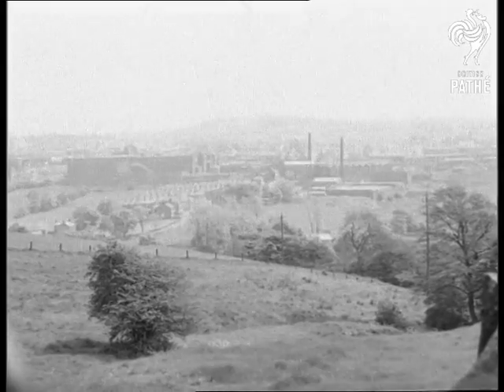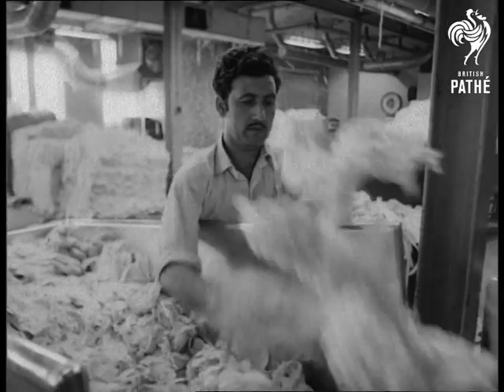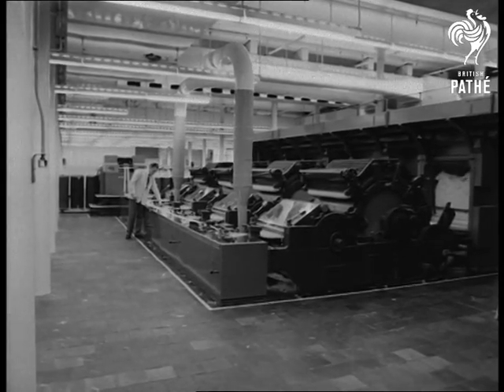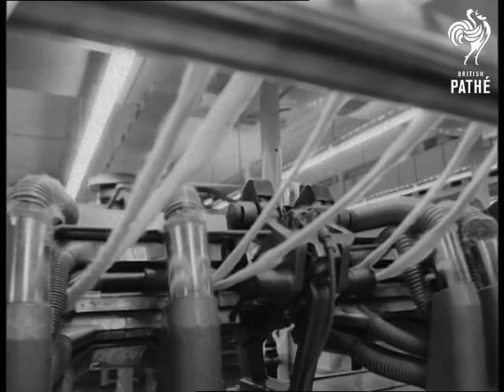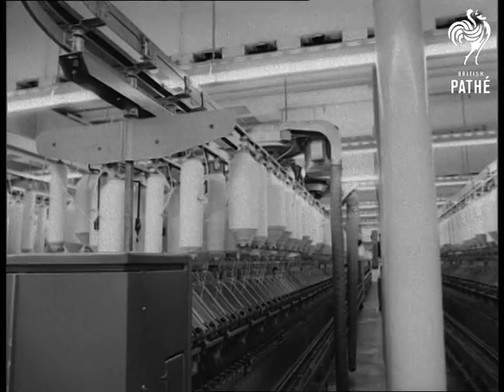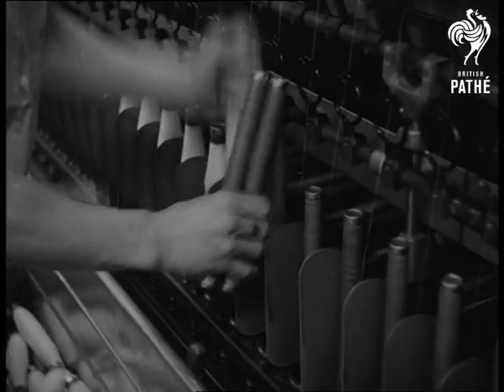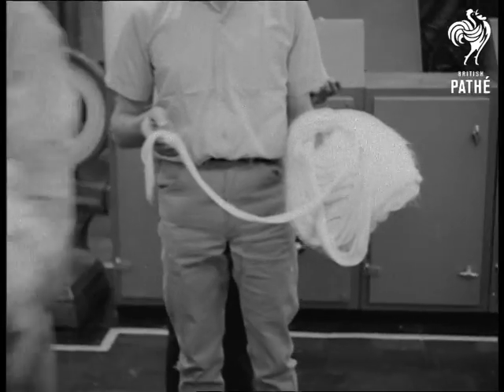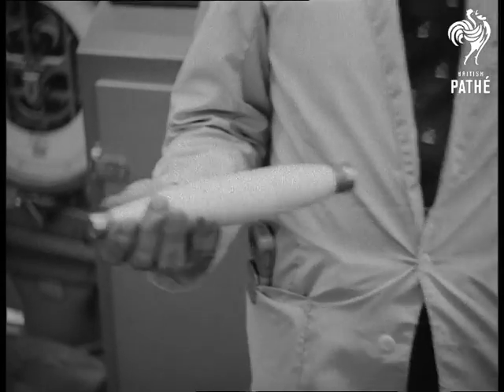Automation In Cotton (1965)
Automation in Cotton, Brierfield, Lancashire.

GV The new mill at Brierfield. CU Raw cotton being sorted out. GV The bale opening bay. CU Pan cotton being sorted. CU The control panel of the new automatic mill, operator's hand switches on. GV Automatic blending room. CU Web of cotton comes from machine and is made into sliver. GV Sliver being fed into machine to be made into soft yarn. CU Sliver coming from bin.

CU Sliver going into machine. LV The sliver being spun into soft yarn.  CU Spinners. CU Man sweeping floor with broom. LV Pan new automatic vacuum going round spinners. SV and CU Man "doffing" loaded cotton bobbins for empty ones on spinner. This is the final stage of the spinning. SV and CU The man "doffing". CU of raw cotton, sliver cotton, bobbin of soft yarn, bobbin of finished cotton and into CU of automatic control panel.
 FILM ID:1810.14